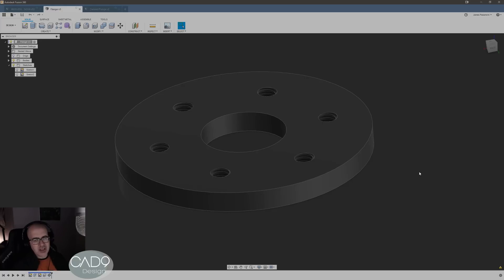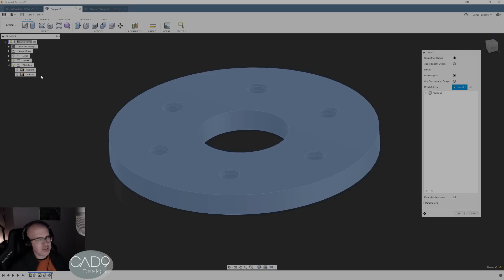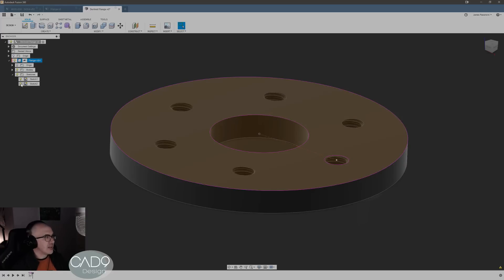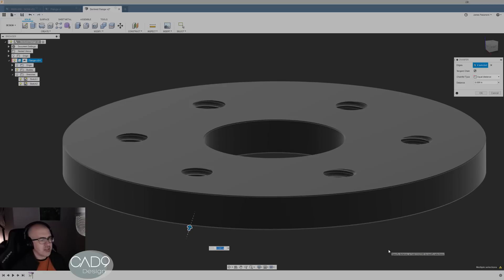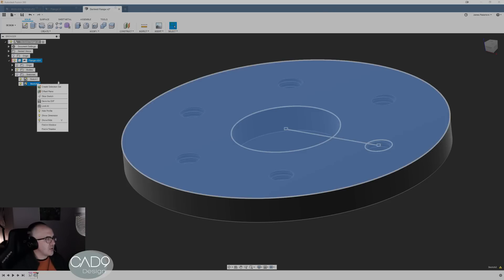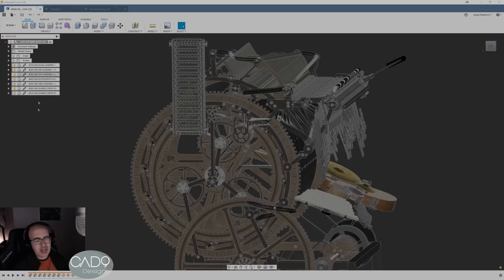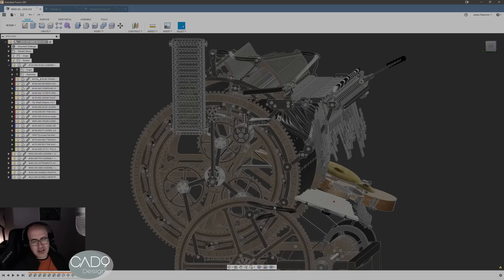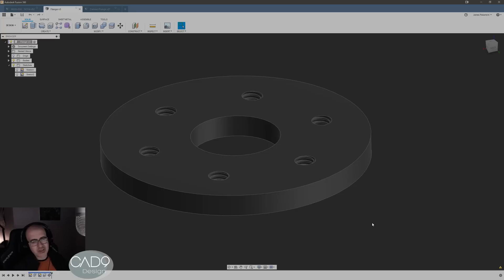Derive in Detail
An in-depth look at the Derive feature in Fusion 360